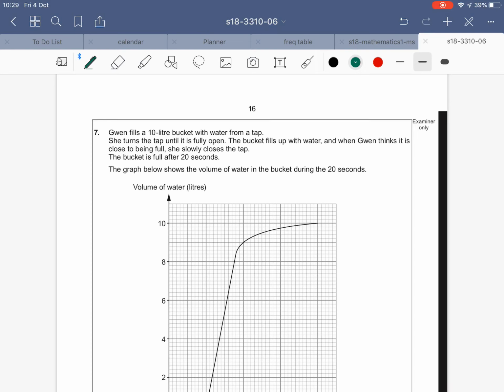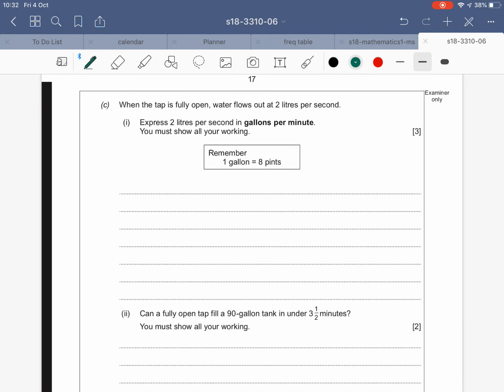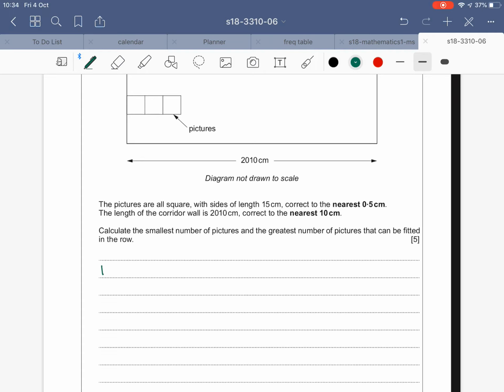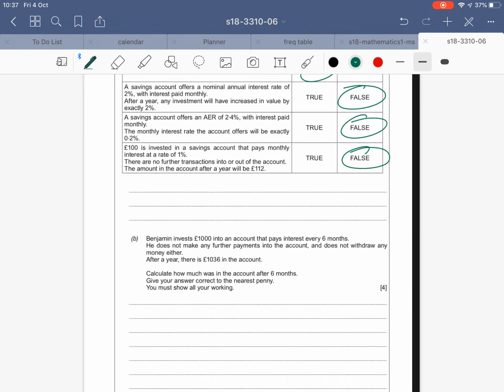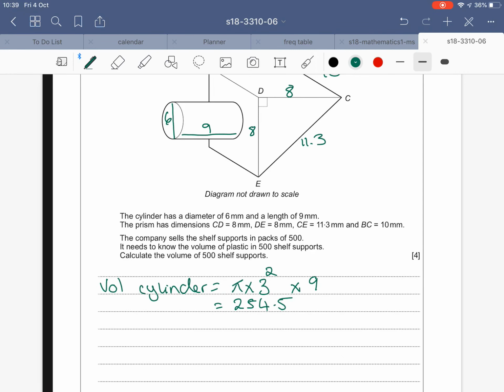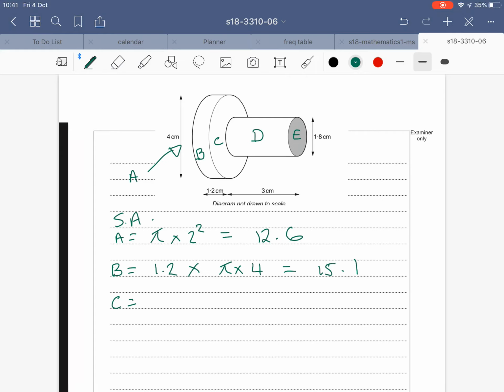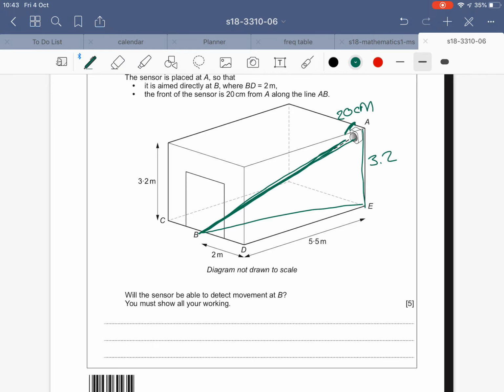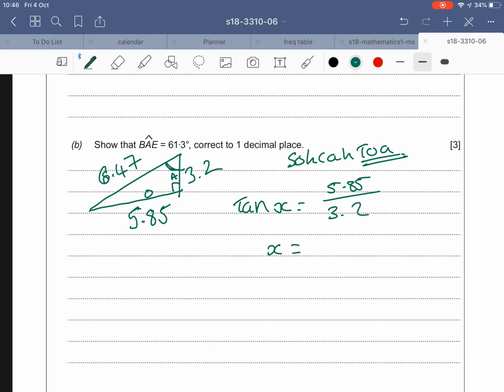Maths Numeracy Unit 2 May 2018 Higher Part 2